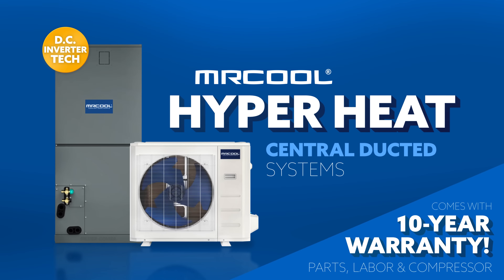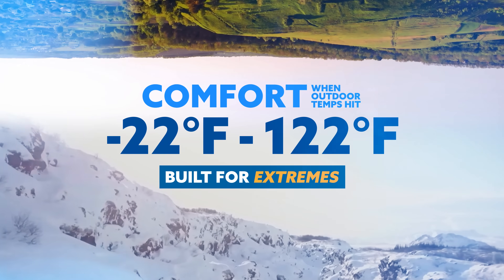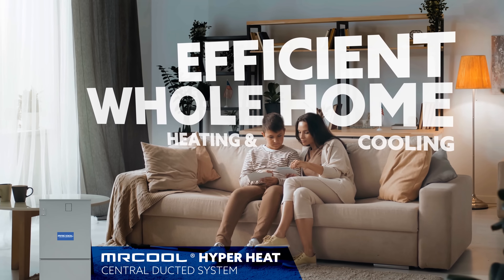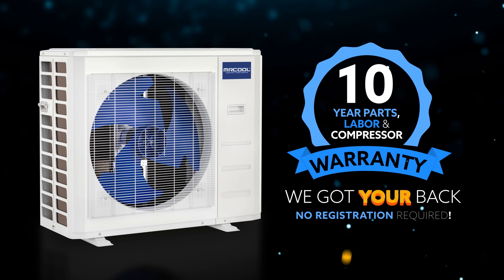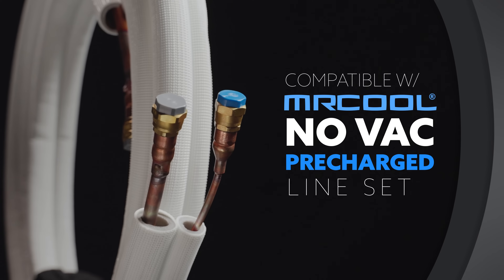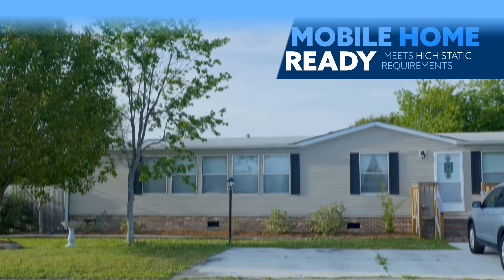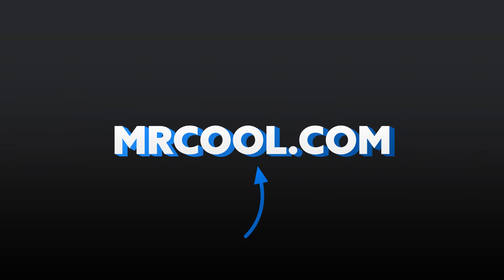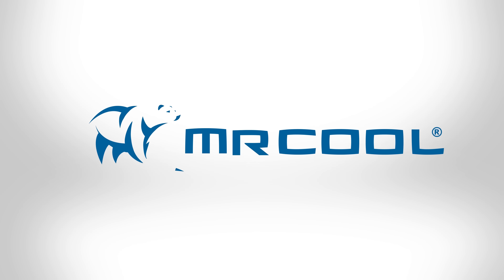The Hyper Heat from MRCOOL® is Built for Extremes and Everything In Between!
The next leap forward in H.V.A.C. is here and it's called the MRCOOL® Hyper Heat! It's MRCOOL's breakthrough in central ducted systems. It provides year-round, whole-home comfort in the hottest AND coldest climates across the country. Plus, with no registration required you can get 10 year parts, labor and compressor warranty!

The install is super quick and simple. The system is multi-positional, suited for upflow, downflow and horizontal configurations and they've been built to be compatible with MRCOOL's NO VAC Precharged Line Set.

They also work with manufactured and modular homes.

Find out more at MRCOOL.com!

MRCOOL® - Comfort Made Simple.